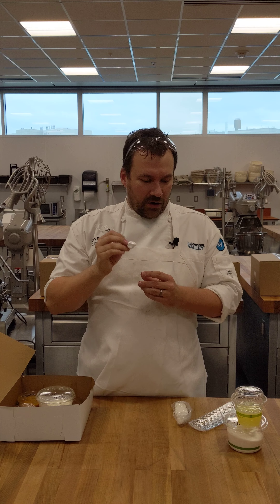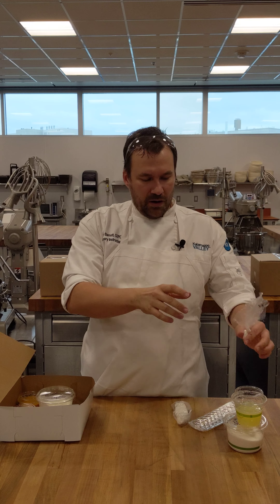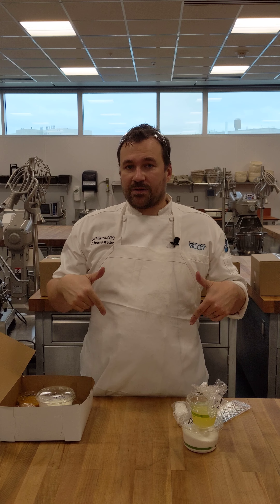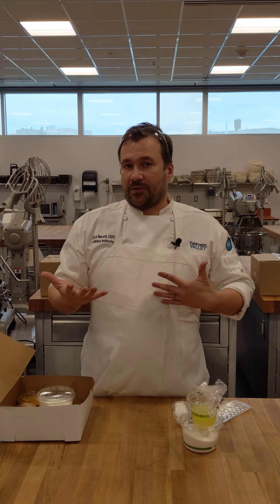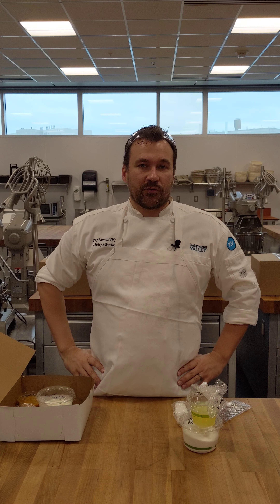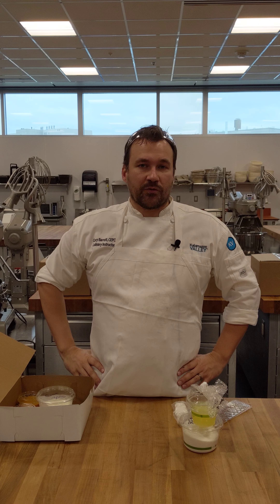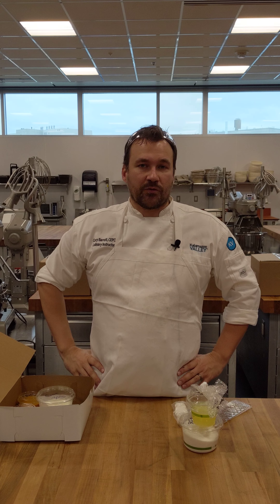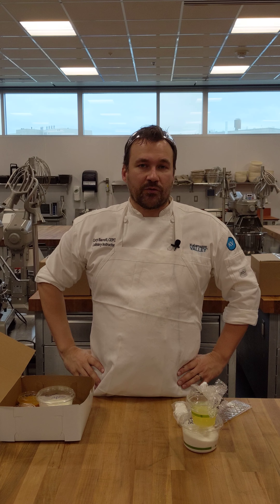Pavlova ingredient box.